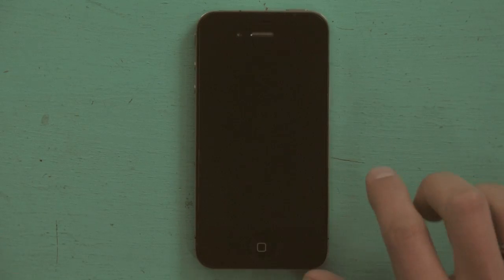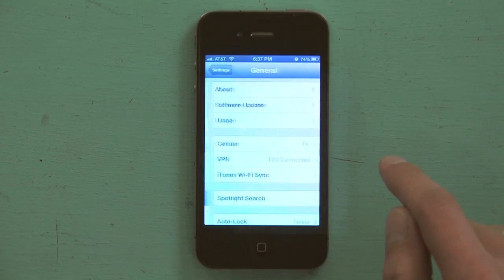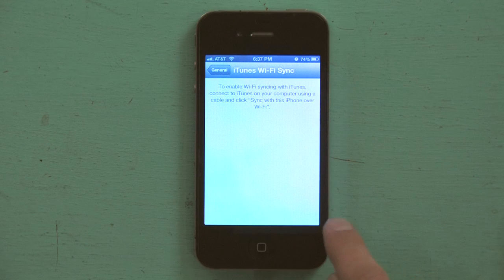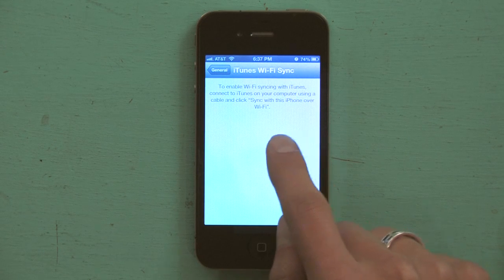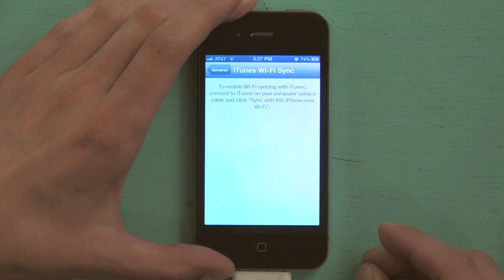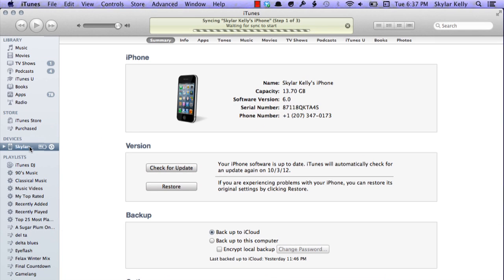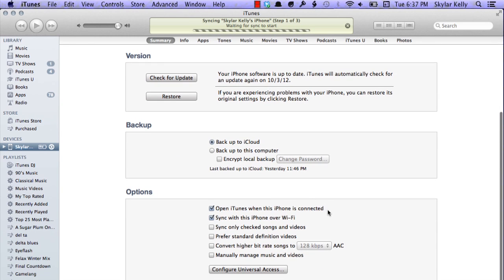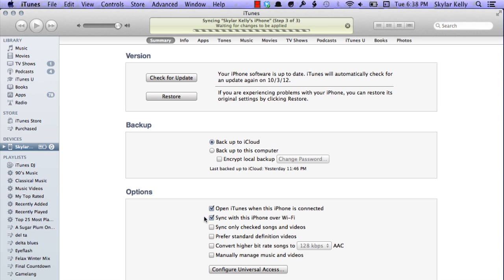How to Sync an iPhone Wirelessly : iPhone Tips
Syncing your iPhone doesn't necessarily require the use of the included syncing cable. Learn how to sync an iPhone wirelessly with help from an expert in the world of Apple retail in this free video clip.

Series Description: Apple's iPhone supports so many features that a lot of people don't even realize that most exist. Get tips on how to unlock the full capabilities of your iPhone with help from an expert in the world of Apple retail in this free video series.